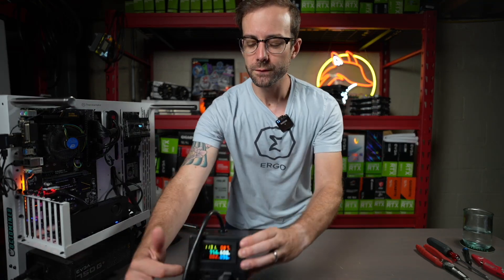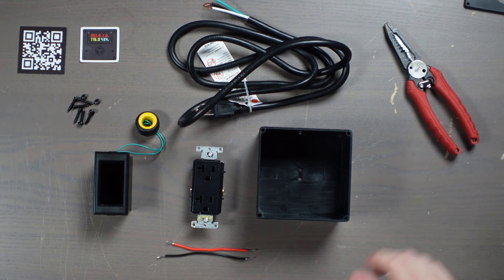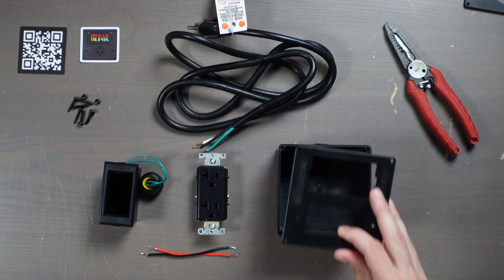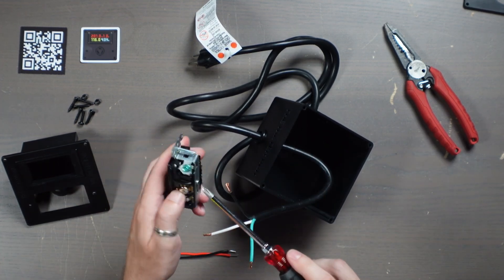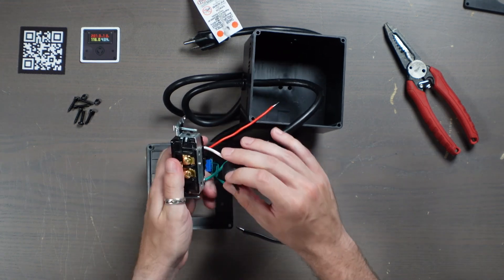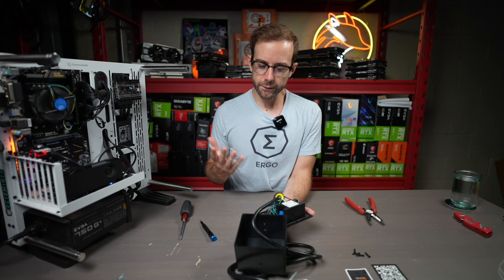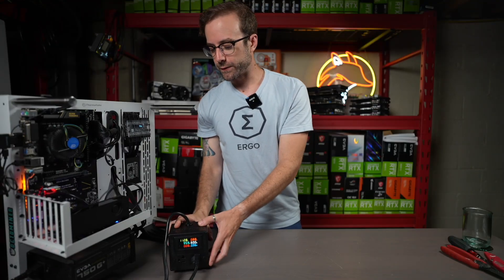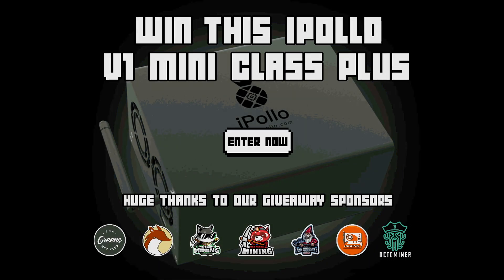How To Build a 120v GPU Mining Power Meter (+ Giveaway)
In this video I build a 120v GPU Mining Power Meter. This is a great way to measure the total electricity being used by your Mining Rigs or when testing individual GPUs.

Parts Needed:
▶️ DROC AC Power Meter
▶️ 20A Outlet
▶️ 20A 120v Power Cord
▶️ 18AWG Wire
▶️ Wire Strippers
▶️ iFixit Toolkit

Mining Rig Parts I Use:
▶️ PCIe Splitters
▶️ Test Bench

Like My Awesome ERGO T-Shirt?

Video Chapters:
00:00 How To Build A Crypto Mining Power Meter
00:32 Required Parts, Components & Tools
02:19 Start of the Power Meter Build
06:30 Testing Completed Power Meter Build
07:16 The Meter Box Giveaway Details